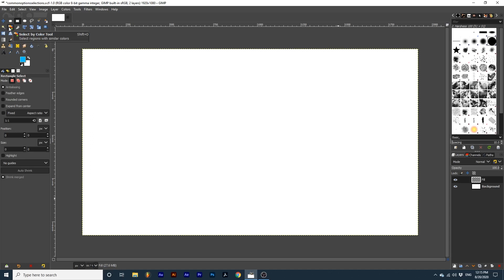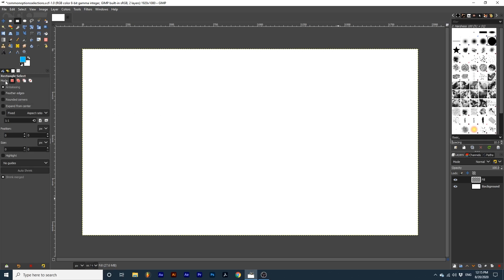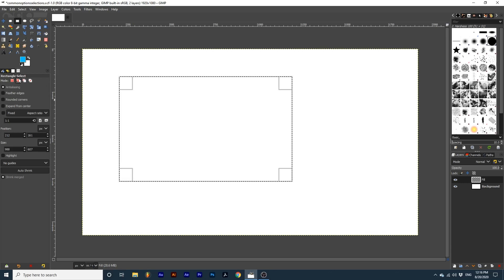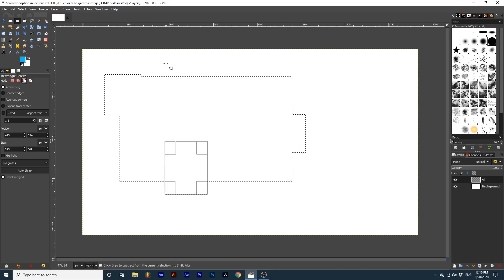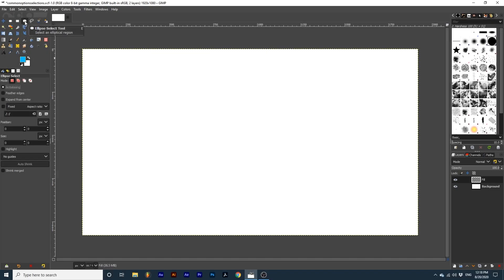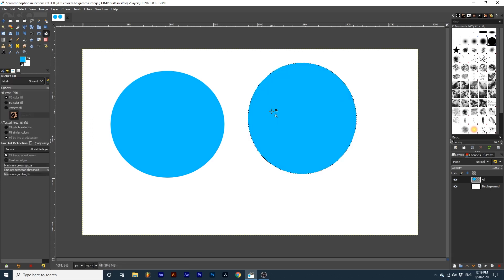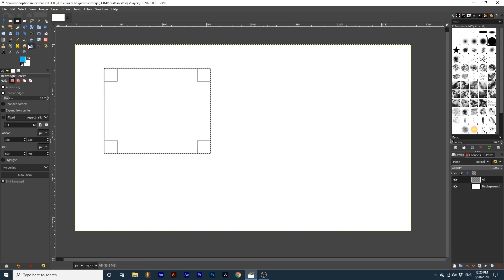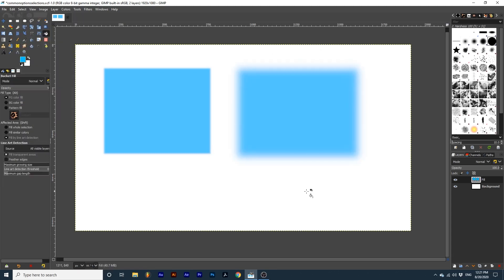GIMP | Selection Tools Common Options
00:00 Intro
00:10 Overview
00:44 Mode
01:47 Antialiasing
02:21 Feather Edges

In today's lesson, we will learn about common options that many of the selection tools share. Mode, Antialiasing, and Feather Edges. Knowing how to use these options will help you understand the capabilities of the selection tools, and how to use them to their full potential.